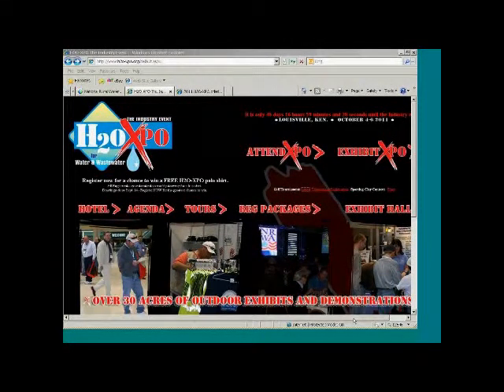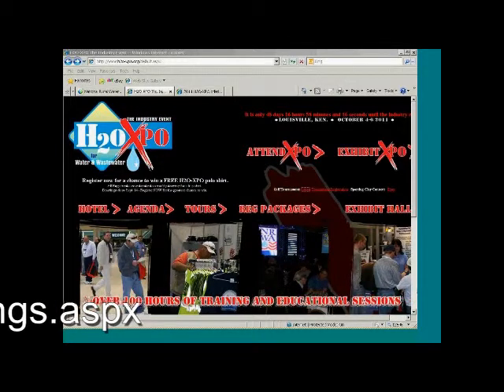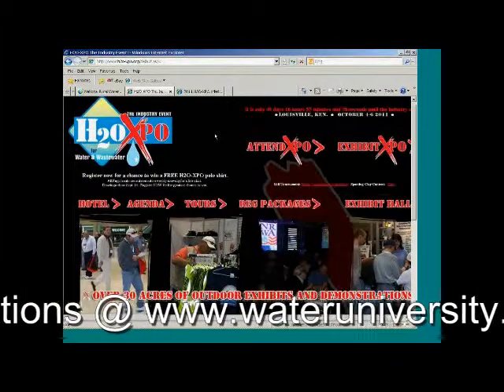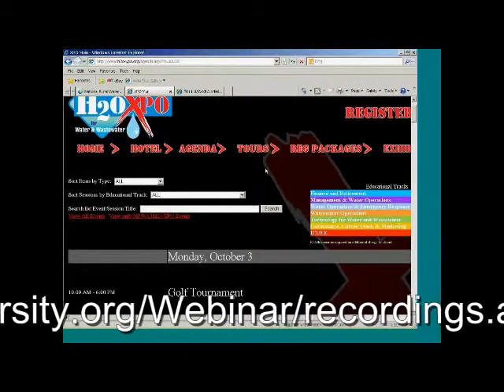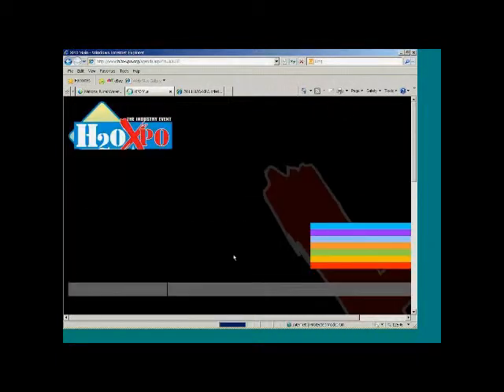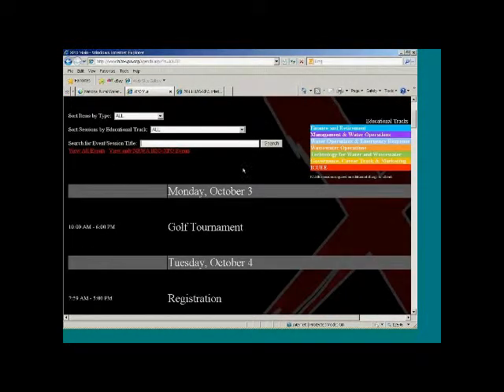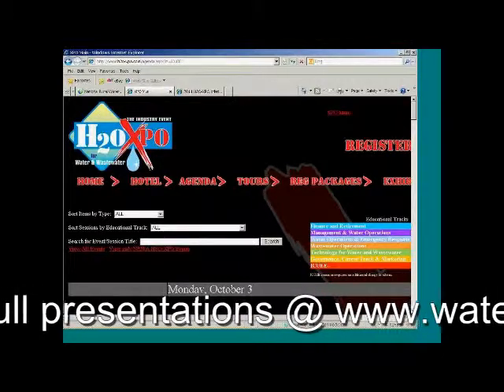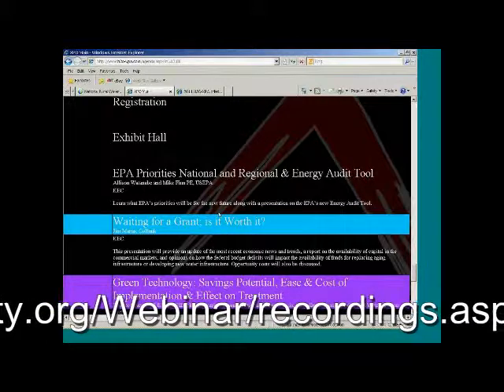Road to H2O-XPO 2011 preview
NRWA hosted a webinar to preview new programs and features at the 2011 H2O-XPO.

This video is a preview of the webinar presentation.